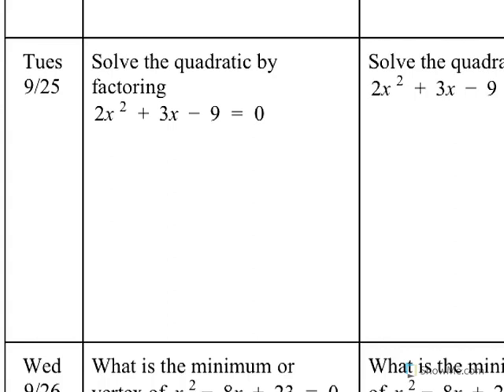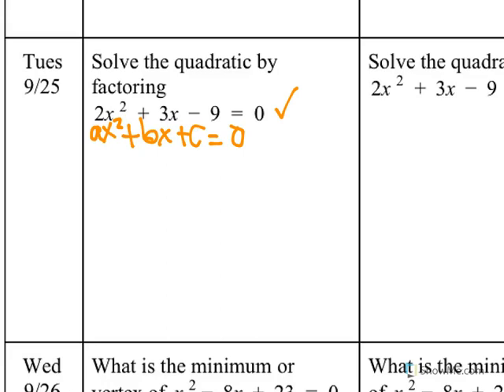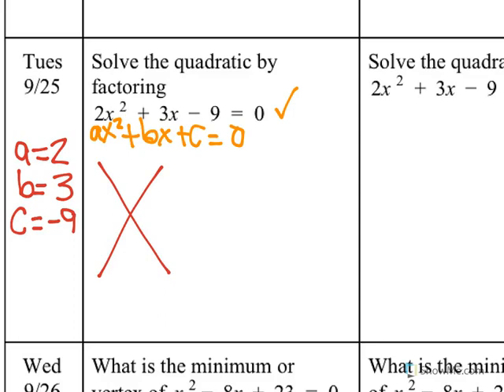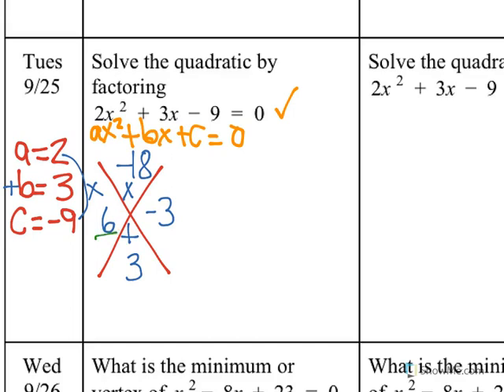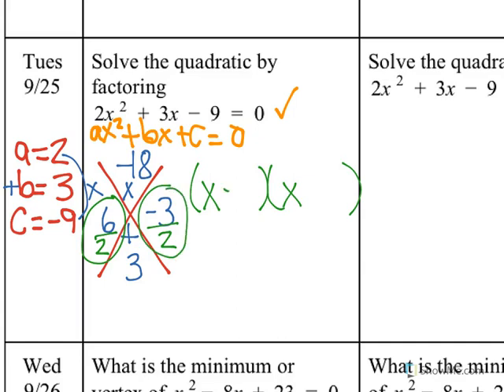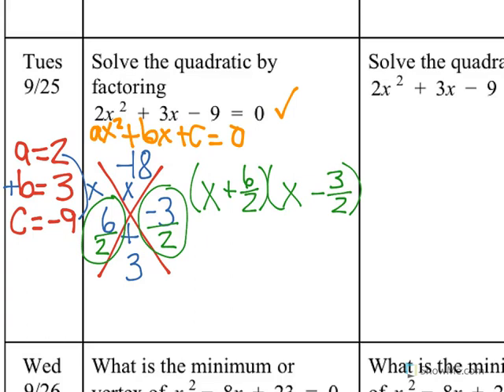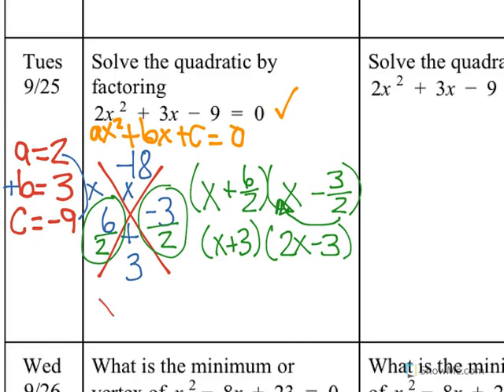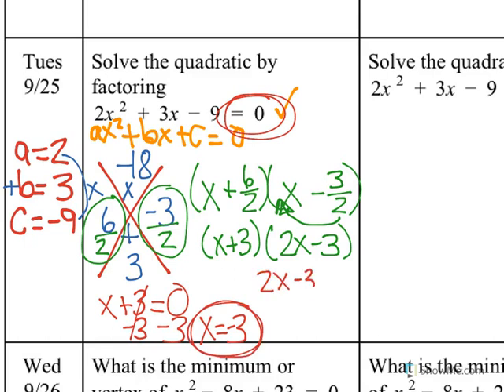Math 2 9/25